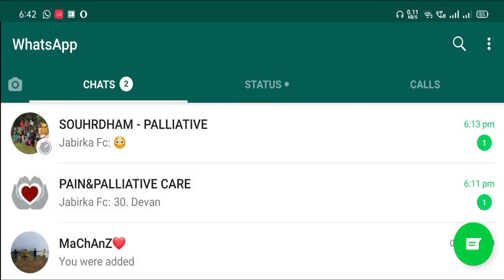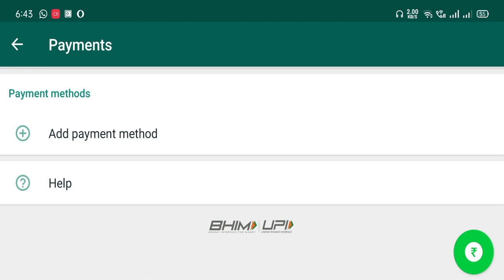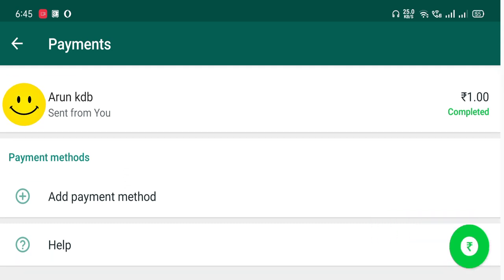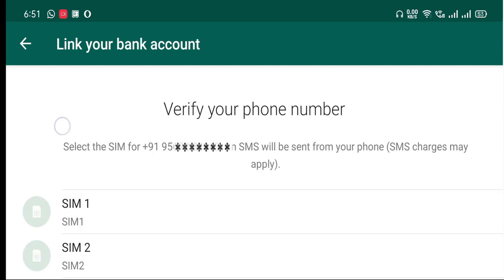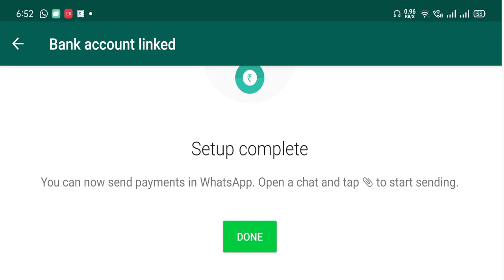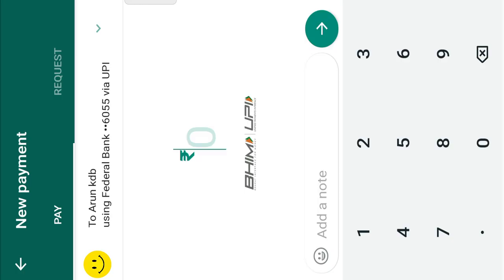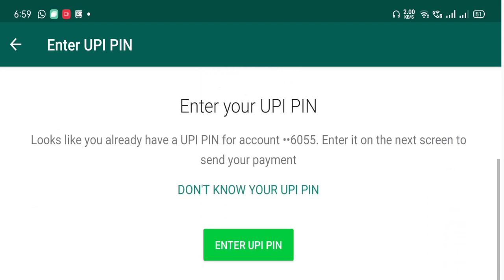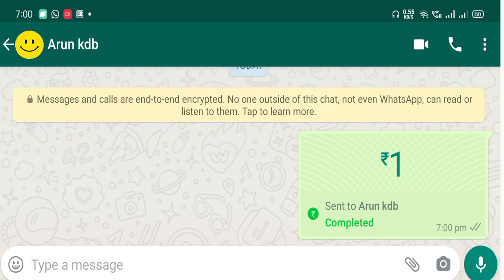വാട്ട്സ് ആപ്പിൽ ഇനി പണം അയക്കാം വളരെ എളുപ്പത്തിൽ | How to Send Money Using Whatsapp ...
വാട്ട്സ് ആപ്പിൽ  പണം അയക്കാൻ നമ്മൾ നമ്മുടെ വാട്ട്സ് ആപ്പ് അപ്ലിക്കേഷനിൽ വരുത്തേണ്ട  ക്രമീകരണങ്ങളും നിർദ്ദേശങ്ങളുമാണ്  ഈ  വീഡിയോയിൽ  ഉൾക്കൊള്ളിച്ചിട്ടുള്ളത് .

How to start WhatsApp payment using WhatsApp application is  included in this video. you can simply follow the steps and start your WhatsApp payments.

🎵 Track Info:

Title: Great Days by Joakim Karud